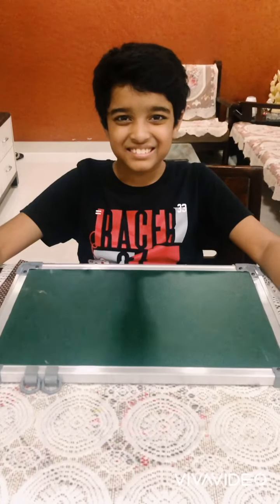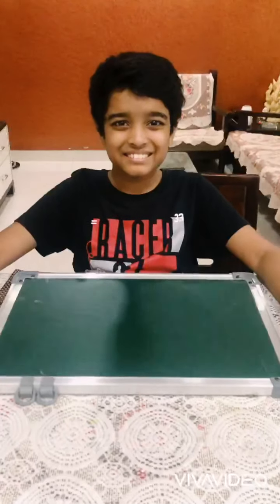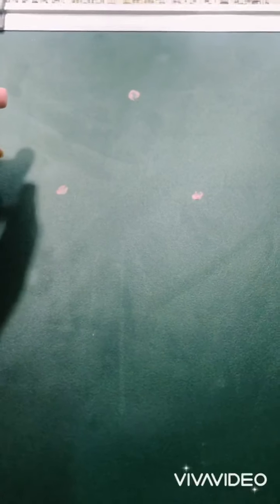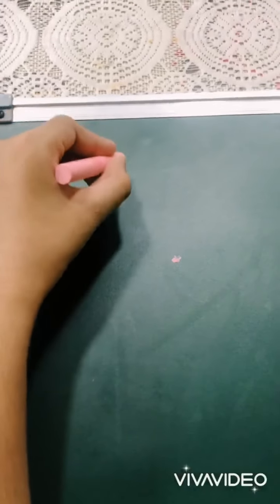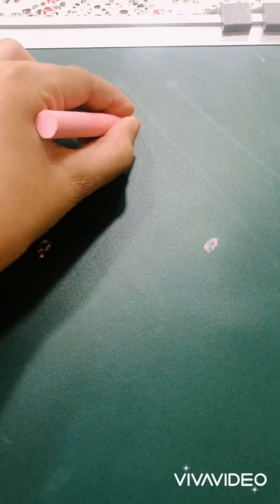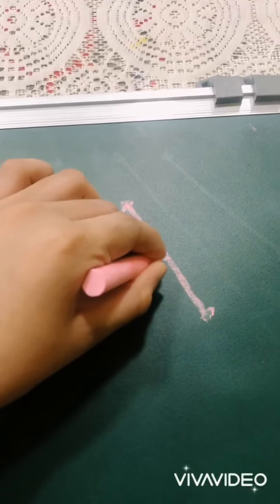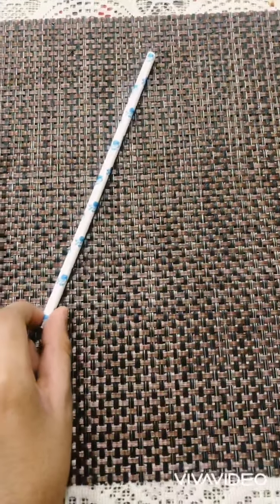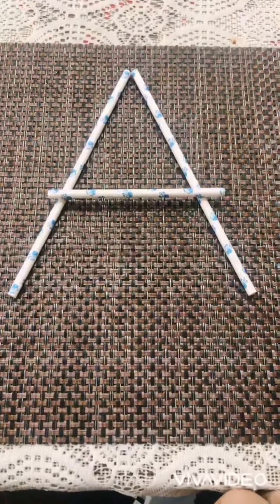Learning to write Capital Letter A in a play way method. Delhi Public School Nerul Navi Mumbai